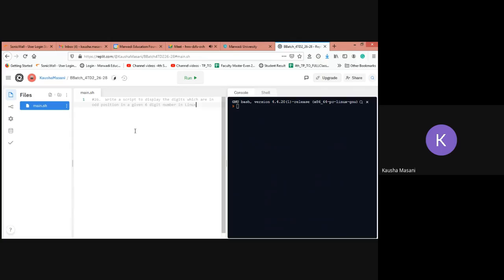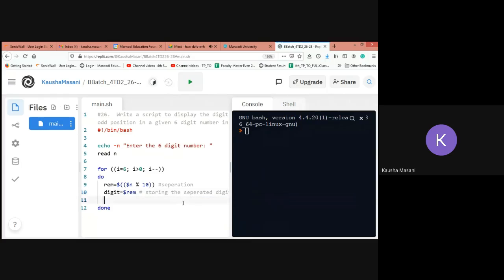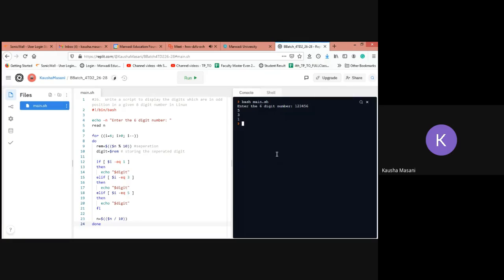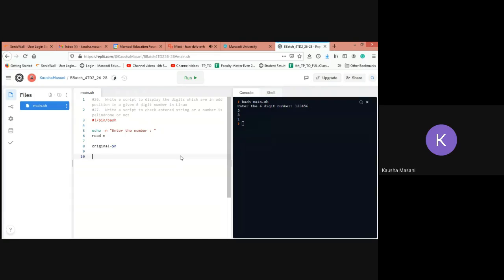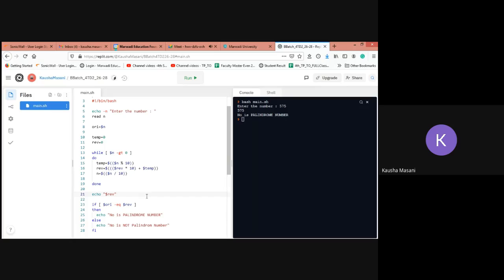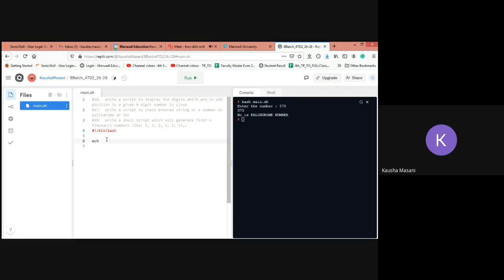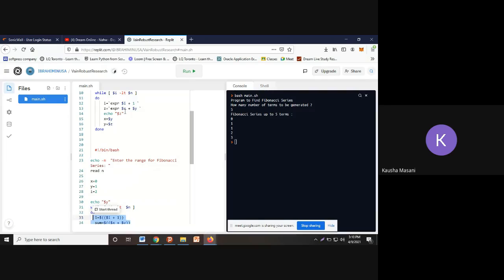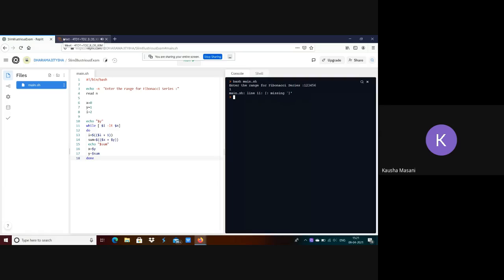4TD1+TD2 B OS KIM 09/04/2021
Practical-26 27 28